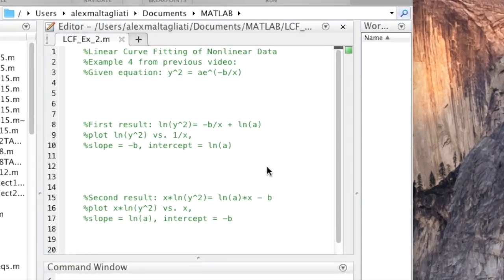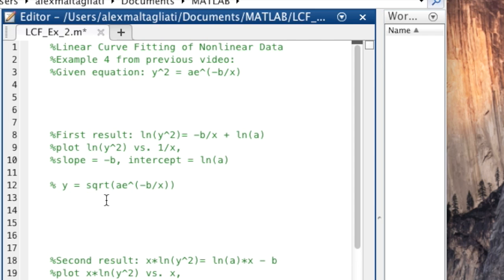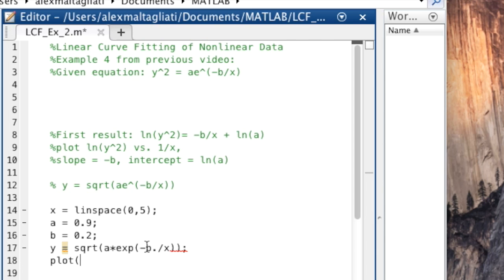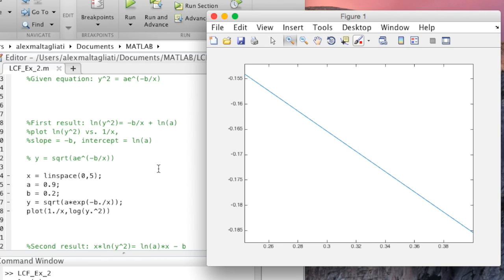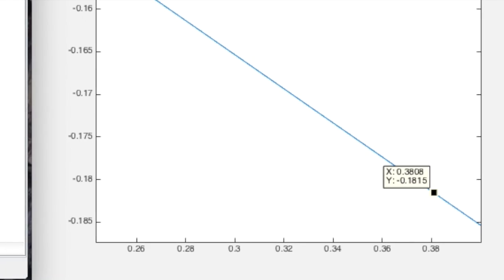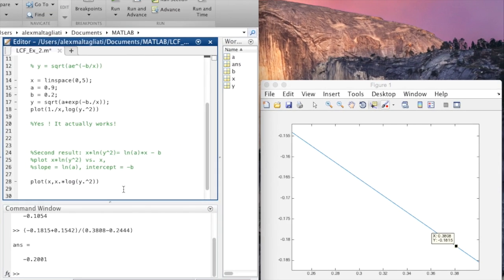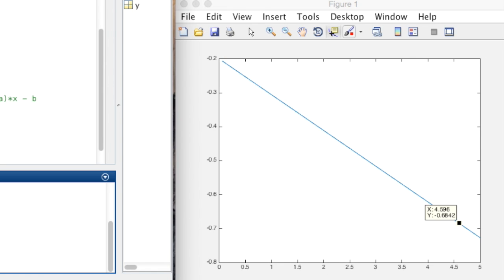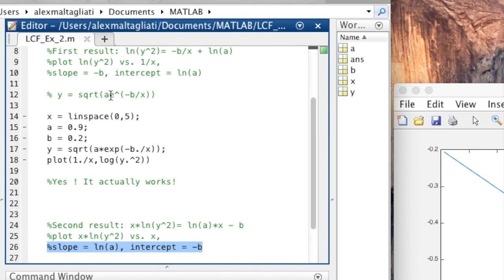Verify Linear Curve Fitting of Nonlinear Data 2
The aim of this video is to show you how to verify that you have created the correct linear plot using basic MATLAB commands.